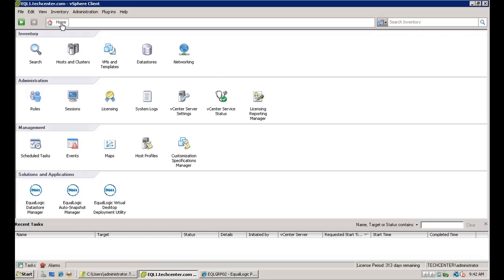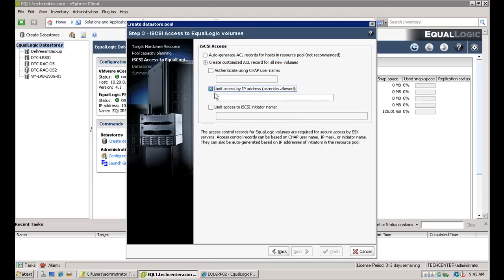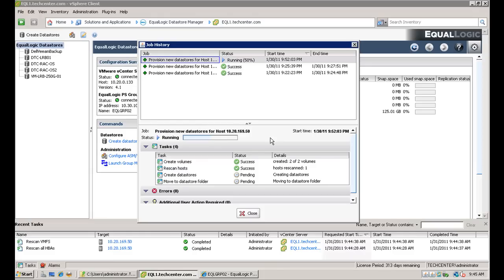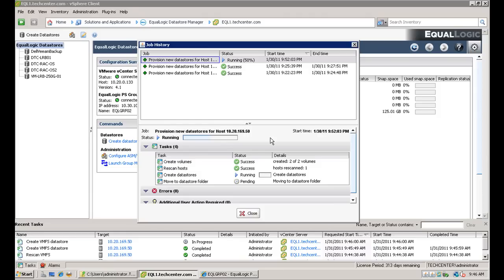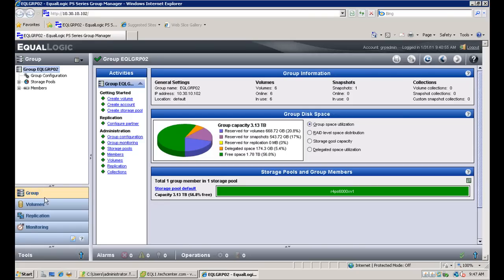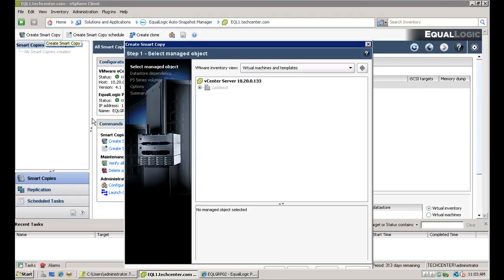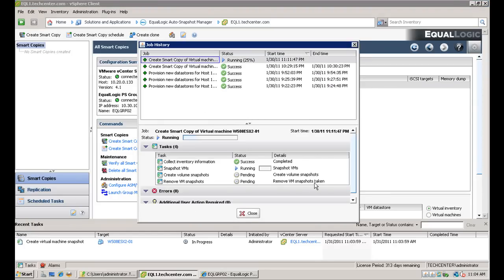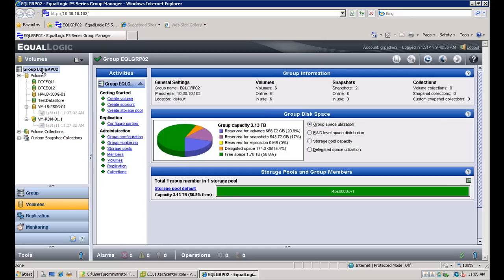EqualLogic HIT/VE feature demonstration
Demonstration of the new features in EqualLogic Host Integration Tools VMware Edition by Lance Boley